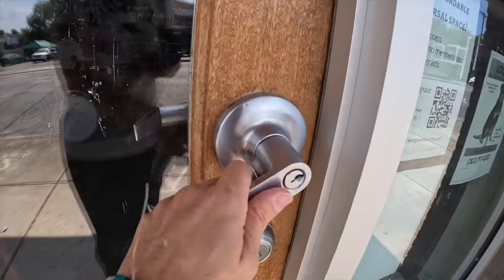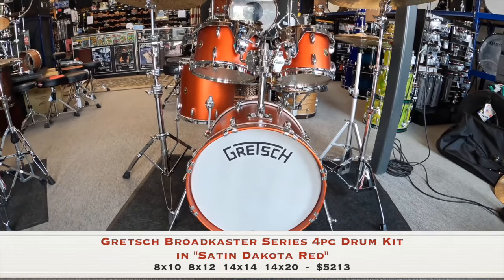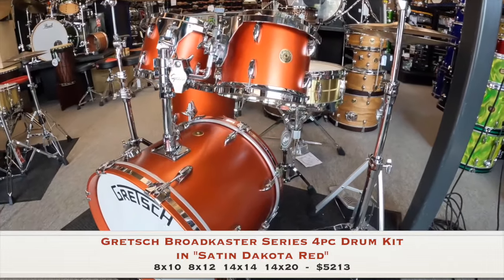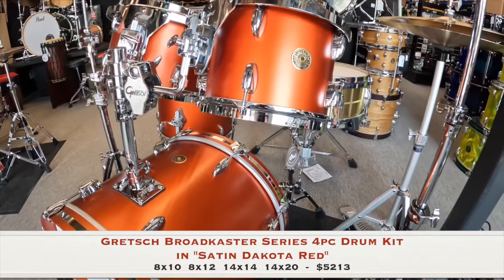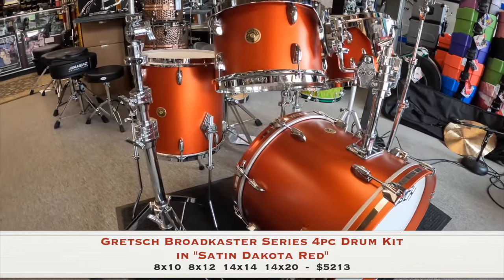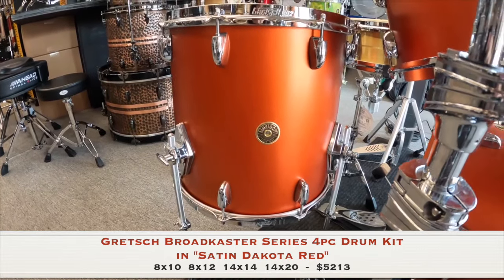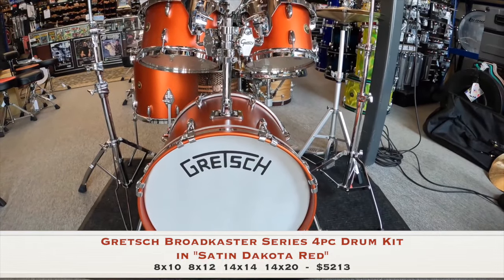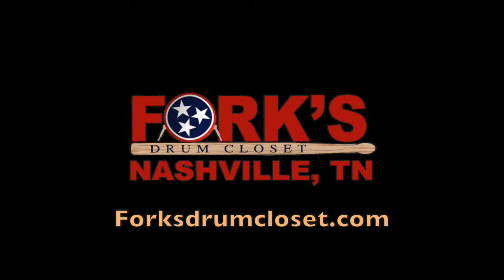Gretsch Broadkaster 4 pc Drum Kit in Satin Dakota Red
Gretsch Broadkaster 4 pc Drum Kit - "Satin Dakota Red"

Sizes (Depth x Diameter):
- 8x10
- 8x12
- 14x14
- 14x20

Features:
- 3-ply Maple/Poplar/Maple shells
- Reverse roundover bearing edges
- Interior Gretsch Silver Sealer
- Satin "Dakota Red" lacquer finish

Featured drummer:  Ian O'Neill

$5,213